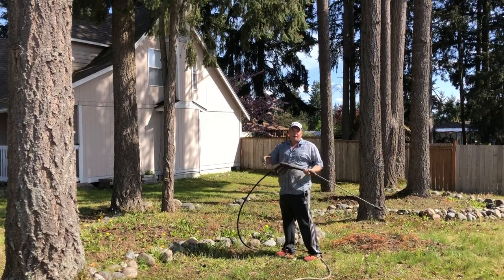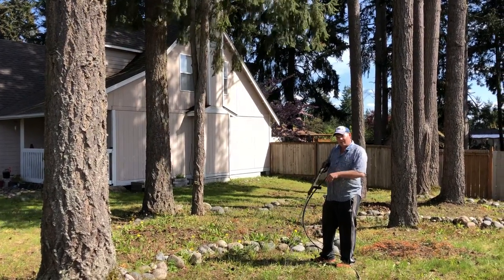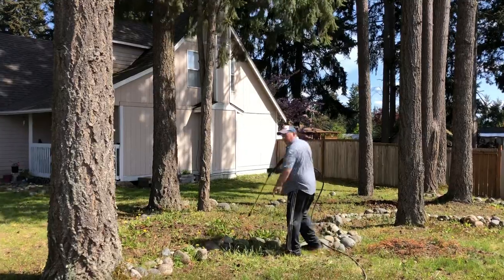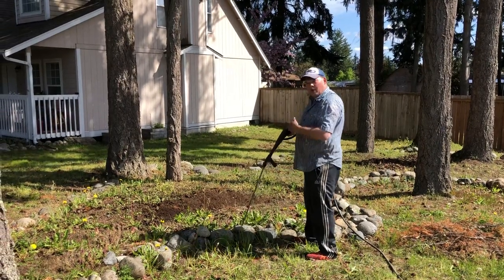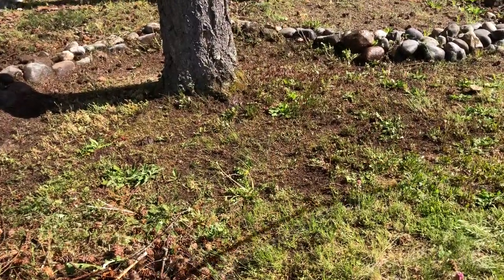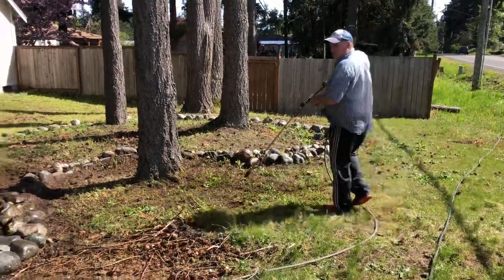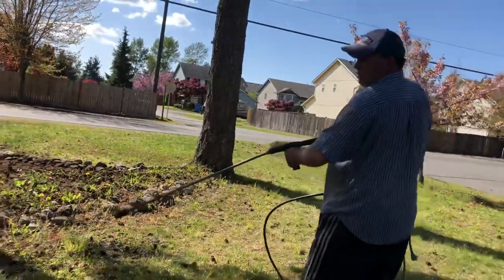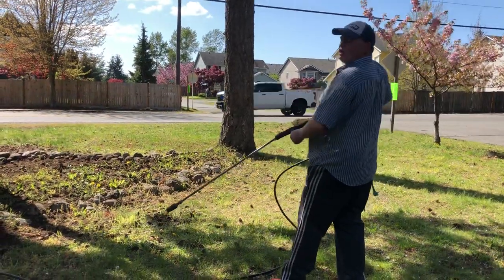Organic weed removal natural pesticide free Hydrotilling Pressure washer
So I have invented a way that I can remove plant life in any type of ground faster than anybody in the world on a small scale operation .

If you’re looking to have properly tilled that has not been established as a garden facility ever .I prefer to work on properties that are Landscaped already but have been forgotten or should I say I have not had the time to be maintained .

I also specialize in a couple different techniques that nobody have seen to do with ...

Thatching aerating and edging of lawns that is quicker than any other technique out there.

I can remove weeds in gravel or mulch or bark faster than anyone in the world with my technique..,

We offer these services with emergency response
- Yard/Storm Clean-up
- Pruning
- Weeding and Spraying
- Fertilization
- Fences
- Irrigation and Drainage
- Retaining Walls
- Rock walls
- Lawn Mowing and Maintenance
- Sod installation
- Organic gardens installed
- Equipment painting
- Raised gardens
- fences fence fencing
- railroad ties for fence posts
- field wire or barbed wire
- dry rot removal
- carpenter ants ants termite removal
- trapping trap of opossums
- wild plants trees tree ferns aquatic plants available
- STUMP GRINDING

Roof and gutter cleaning

you know you want your roof and gutters cleaned..

but who do you call that will do a quality job?

it is me..
Also all types of painting

i hand scrape the moss off your roof..
i focus on saving your roof..

not distroying it..
weeds home house sod seed seeding removal bush bushes shrubs trees services spreading spread license trim prune my crown reduce reduction haul away landscape leaf landscaping mowing edging shrubs removing remove renovate renovation tree service power wash gutters lay bark install grass weeding trimmed home yard work weed eating weed control rototil rotiling thatch bush bushes blackberry ivy removal thinning thin clean shape lumber wood tree work wind pick up debris spread mulch front yard back yard bark spreading lawn care landscape repair clean up maintenance installing top cleaning digging trenches pulling weeds hedging topped weed hazard, hazardous tree removal landscape landscaping blow mowing edging shrubs removing